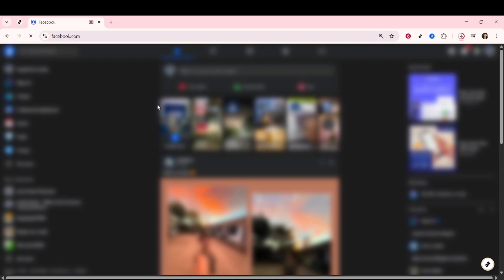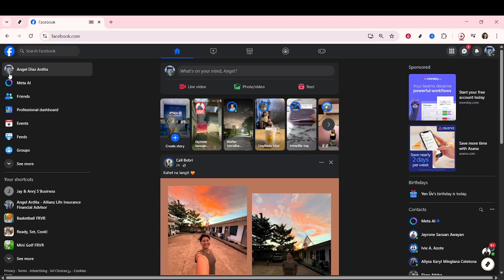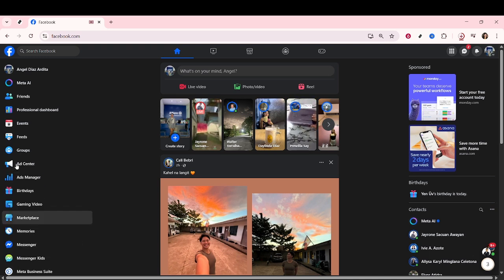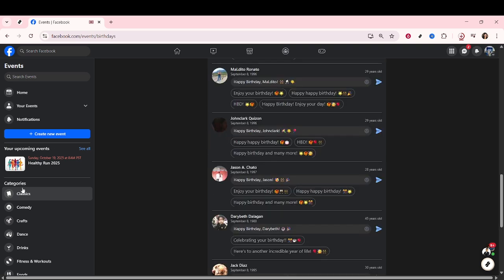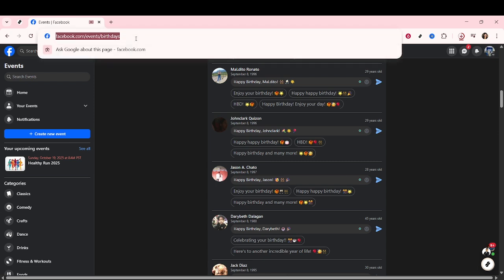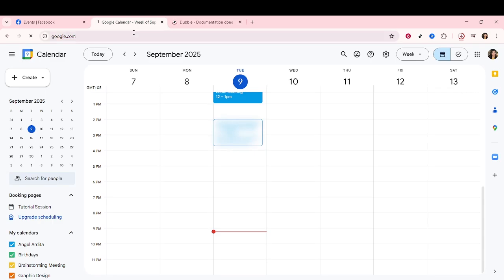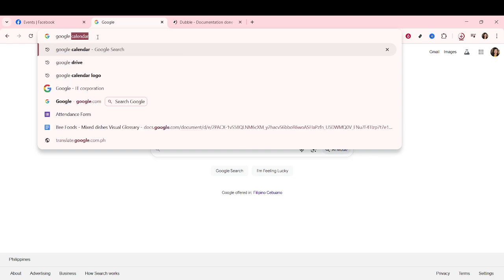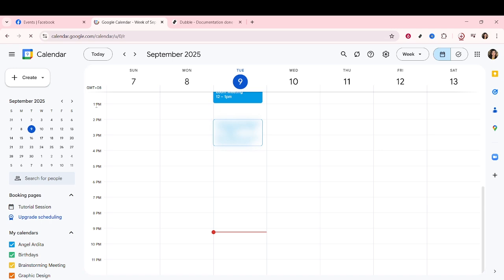How to Add Facebook Birthdays to Google Calendar | Easy Guide 2025 🎉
Want to never miss a friend’s birthday again? 🎂 In this tutorial, I’ll show you step by step how to add Facebook birthdays to your Google Calendar. With this quick guide, all your friends’ special days will appear directly in your calendar so you can get reminders and stay updated!

✅ In this video, you’ll learn:

How to find Facebook birthdays

How to export or sync Facebook birthdays

How to import them into Google Calendar

Tips to keep your calendar organized and updated

Perfect for anyone who wants to stay on top of birthdays in 2025!